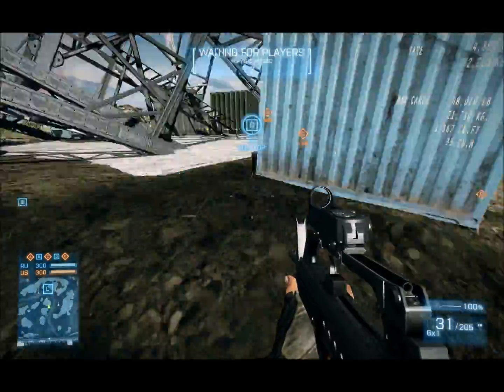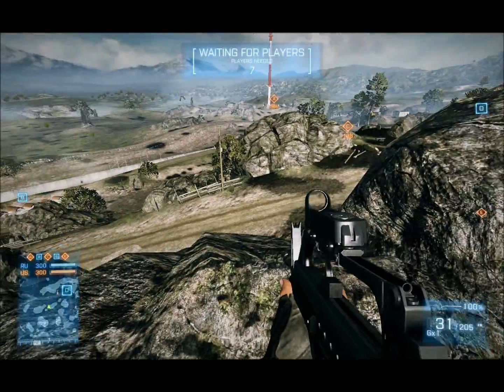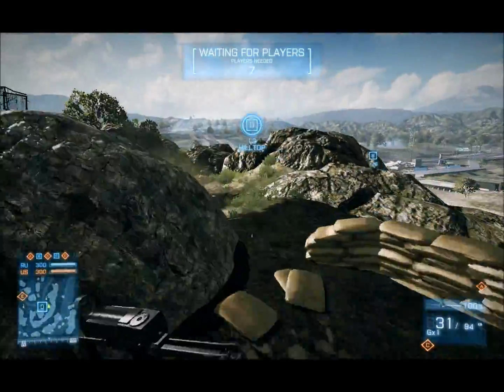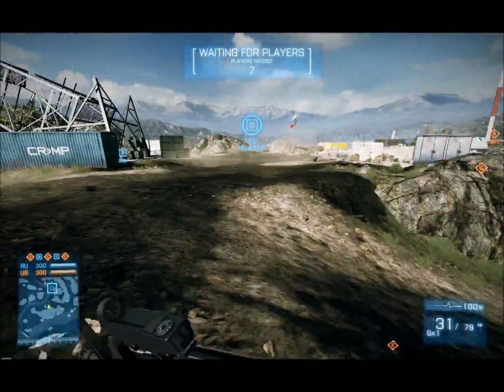BF3: ACTIVE vs. INACTIVE Flag Capturing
A super long video. Watch while procrastinating.